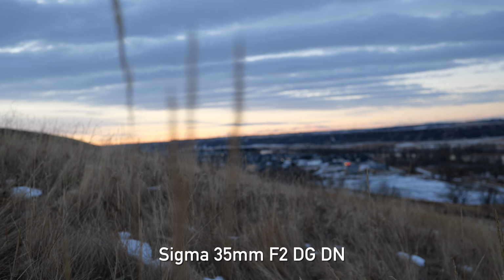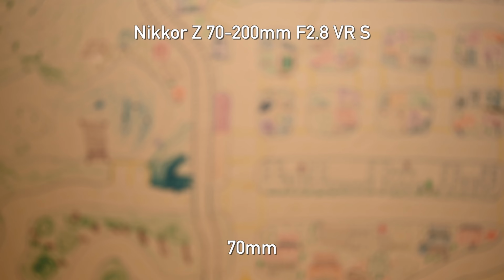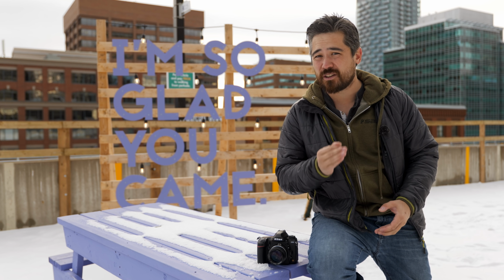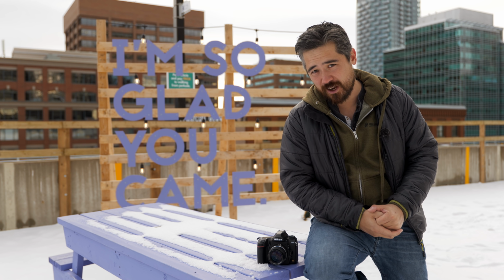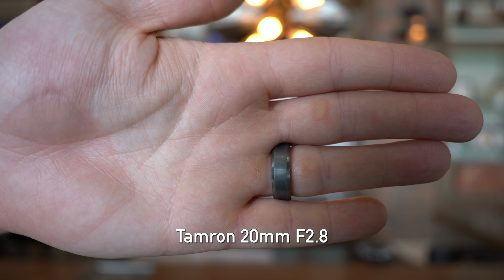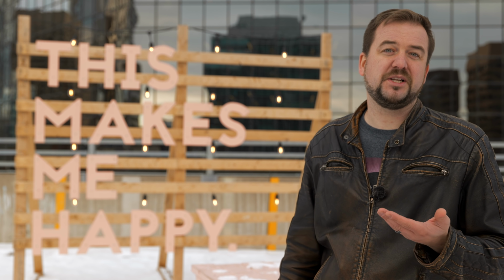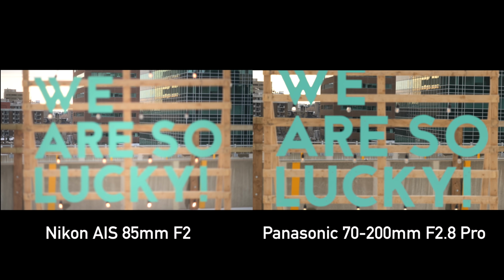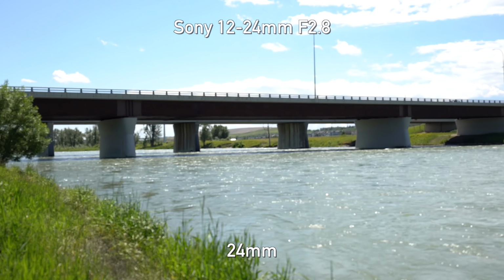What is lens breathing? (And why should you care?)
What is lens breathing? Videographers love to talk about lens breathing, but it can be important for photographers as well. We show you what lens breathing is and why it matters.